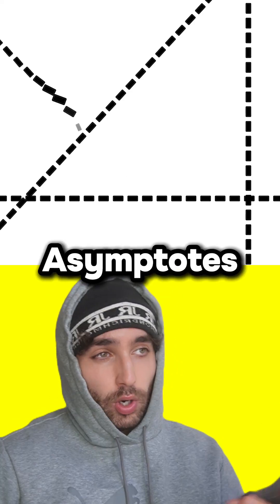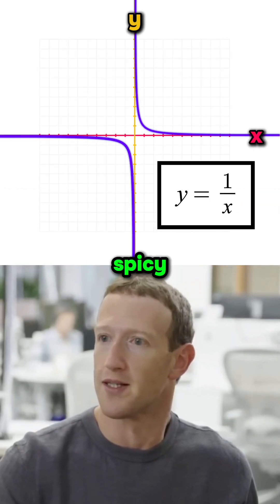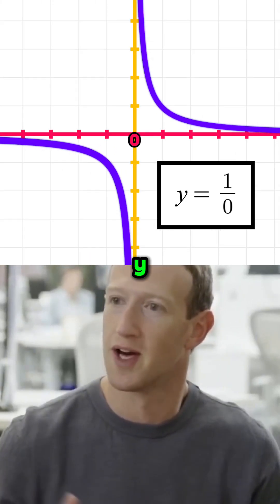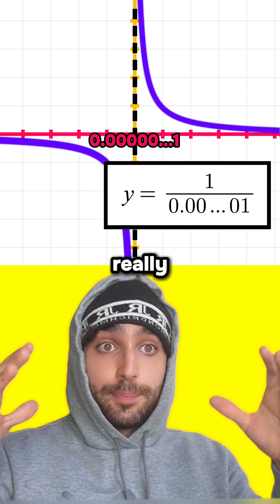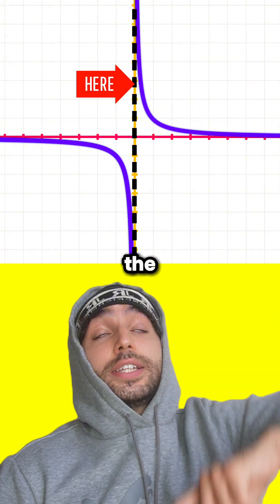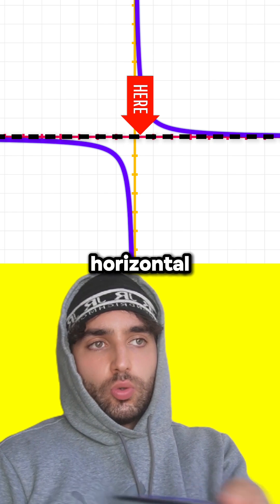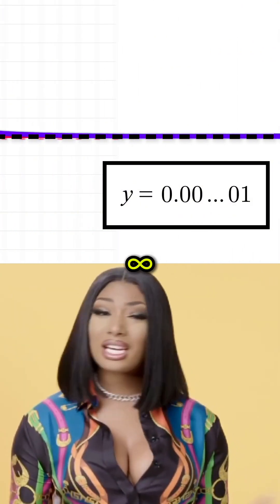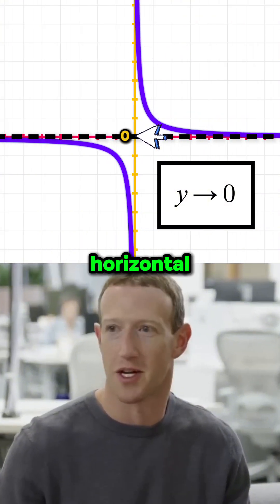Megan Thee Stallion explains Asymptotes in 75 seconds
🚨IMPORTANT DISCLAIMER🚨: Guys there’s is AI generated video and sound (deepfakes) of Meghan or Mark in here. They did not actually say this